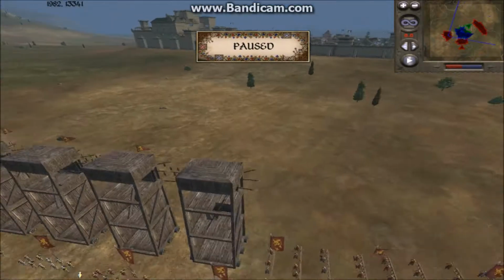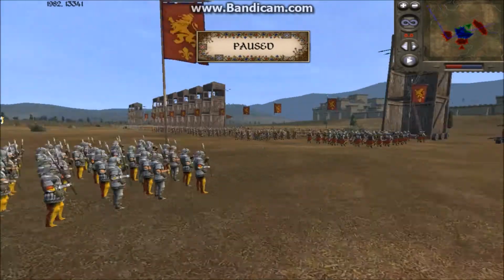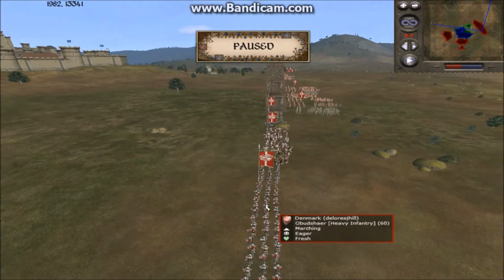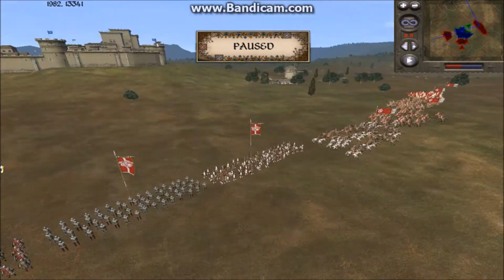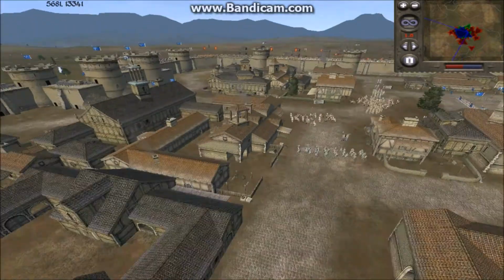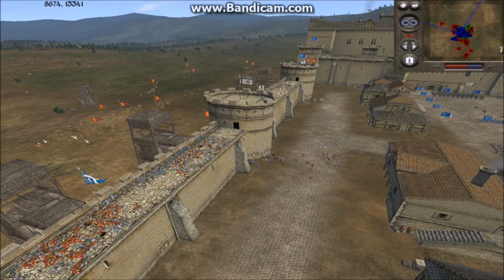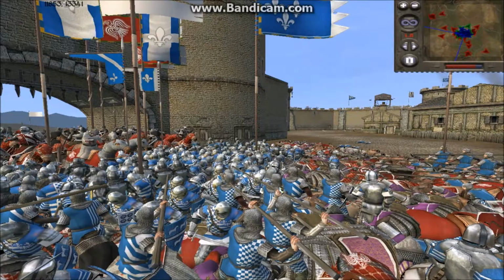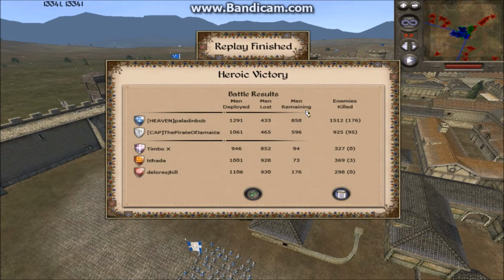medieval 2 total war sub battle #20 A strong defence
Here is a battle replay sent in by [HEAVEN]paladinbob. It was a 2v3 siege, with the attackers getting 40k to attack a castle defended by [HEAVEN]paladinbob as France and [CAP]ThePirateOfJamaica as Sicily with only 25k to spend.

The attackers were tchada in command of England, Timbo X commanding the Byzantine Empire and deloresjhill in command of Denmark.

Rules were no artillery, so all attacking teams would have to attack with siege equipment. This will prove to be interesting.